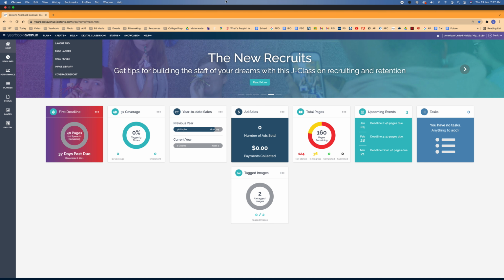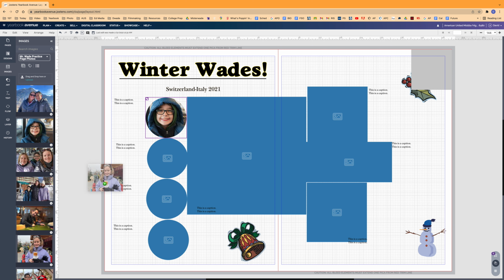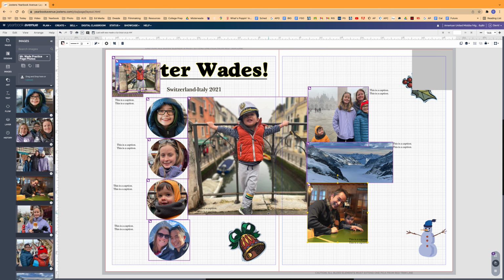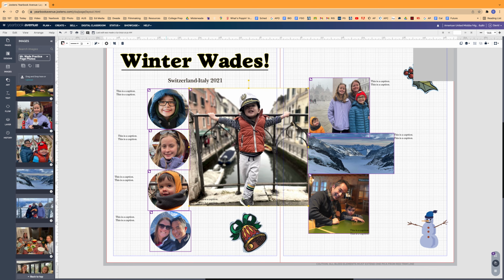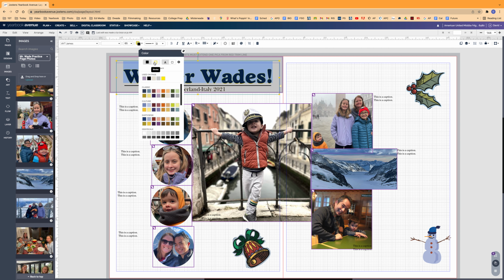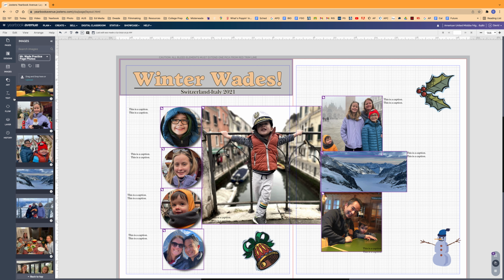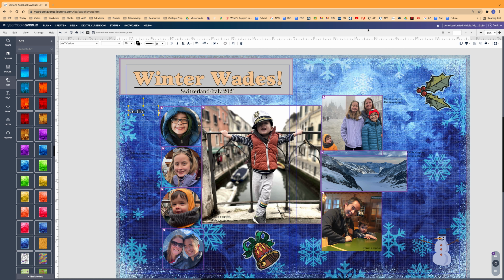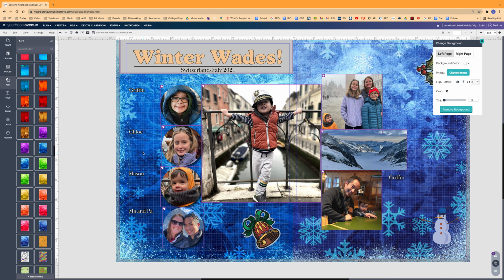Layout Pro Day 2